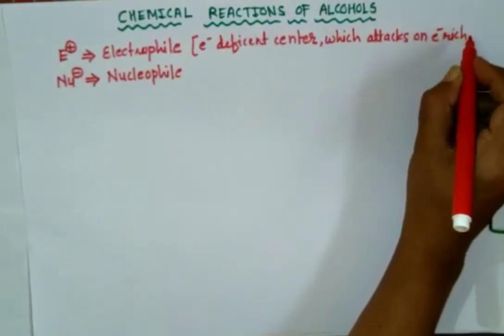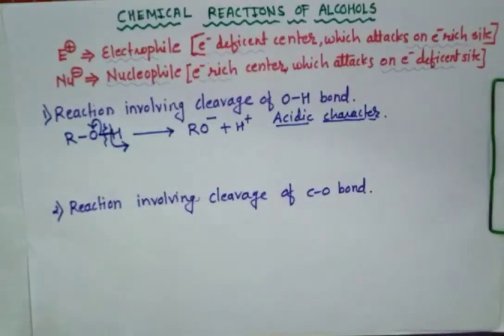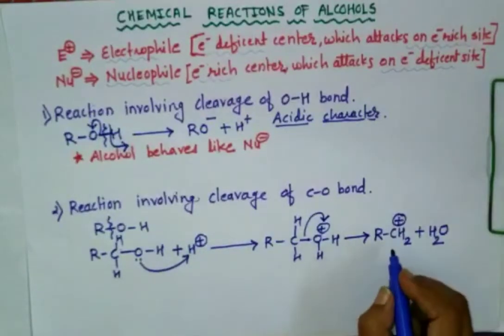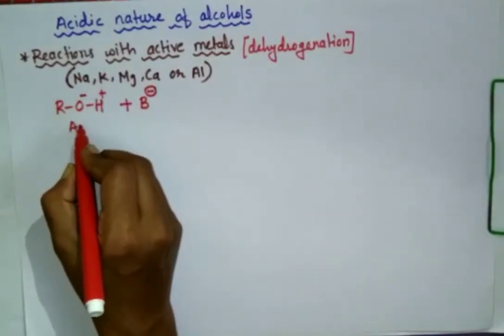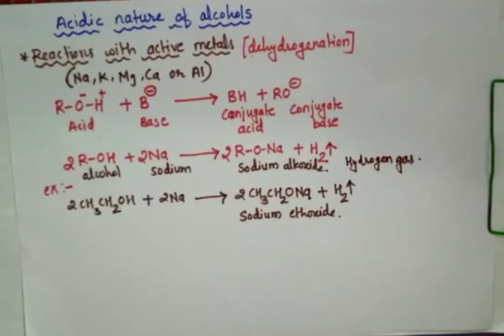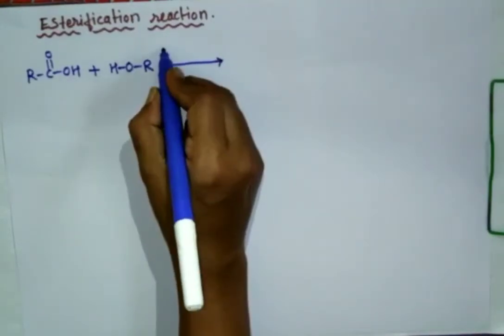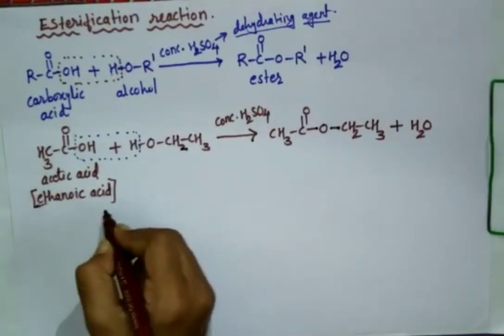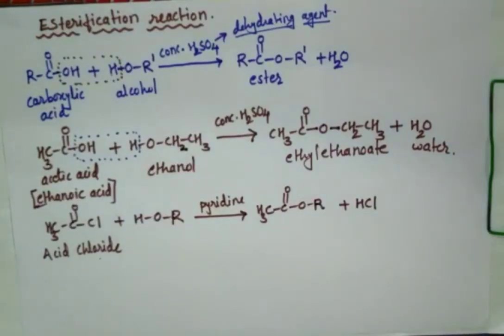chemical reactions of alcohol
The video describes bond cleavage and reactions of alcohol.